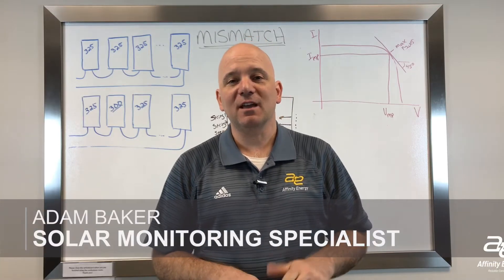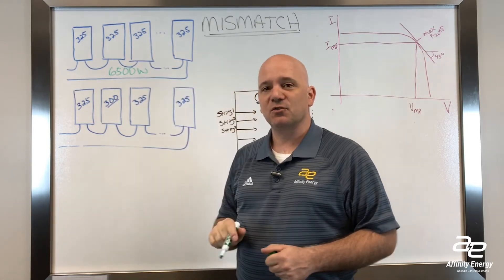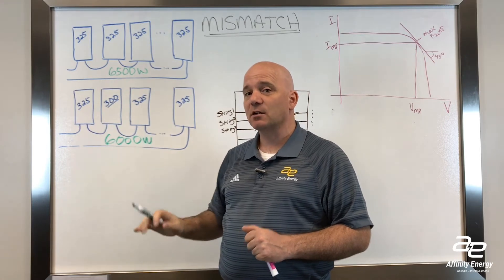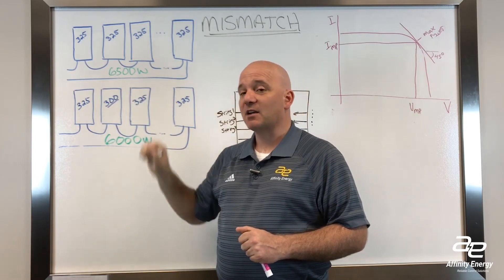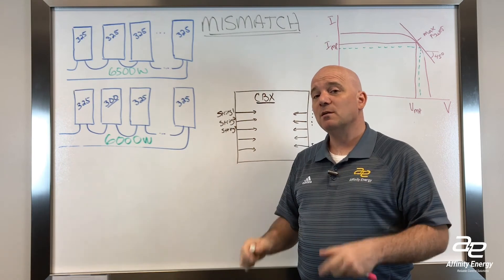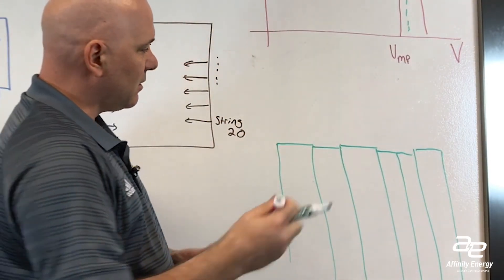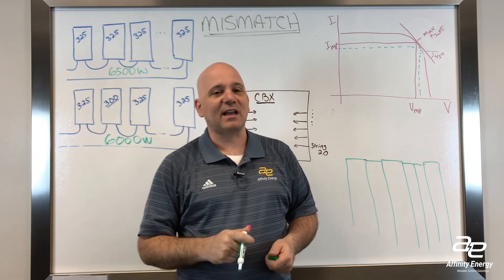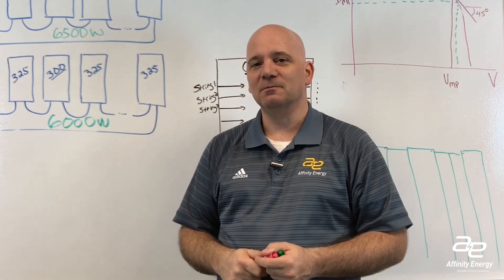How Module Mismatch Affects Solar Plant Production - I&C Short Tips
- Sometimes, PV site designers think they can easily add extra solar modules onto strings...because there are a few extra yards of space in the row. Here's why that actually harms energy production and overall output.